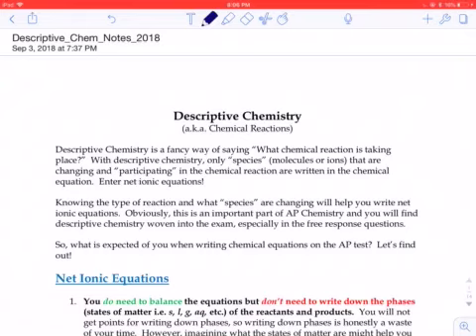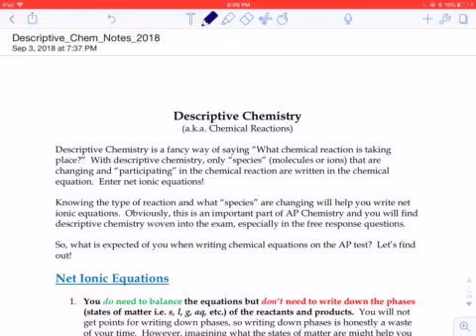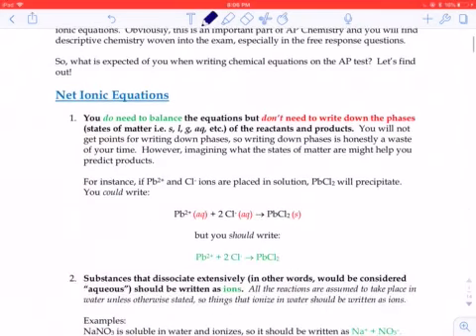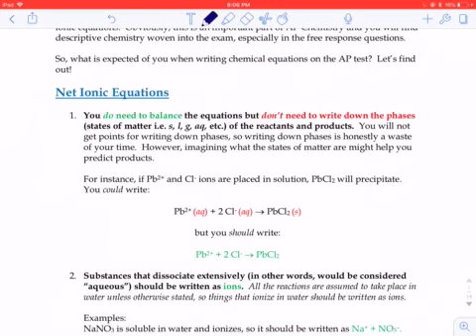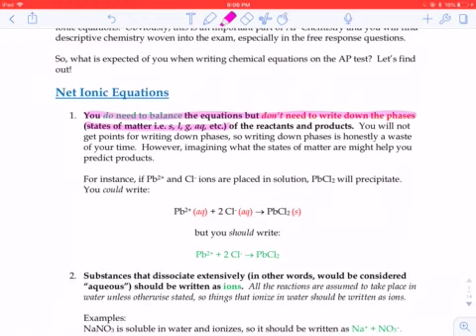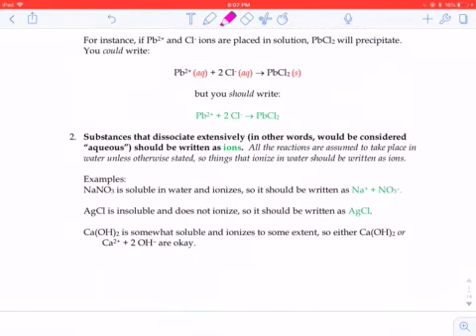AP Descriptive Chem Notes Intro Page 1